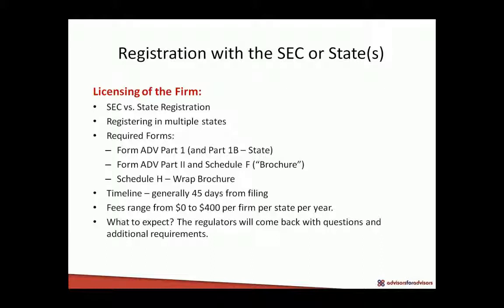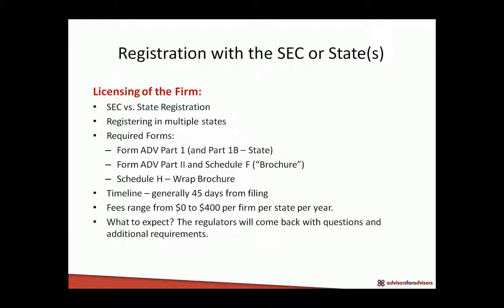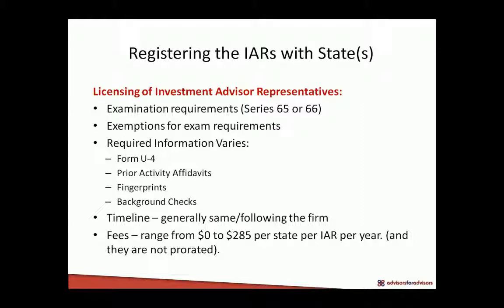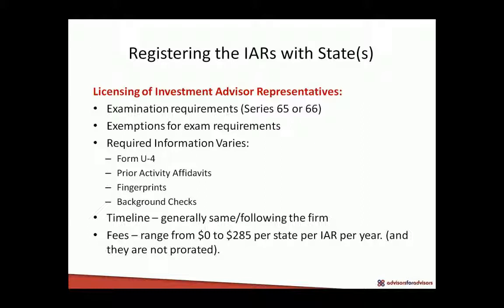Going Independent As A Financial Advisor - Registering With The SEC Or State(s)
A general discussion of the registration requirements for a Financial Advisor starting an independent firm.